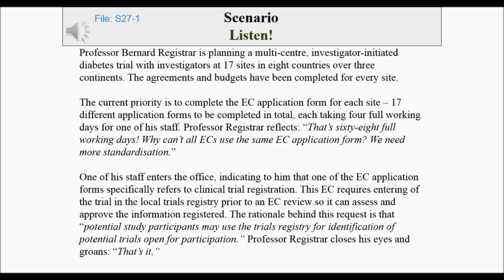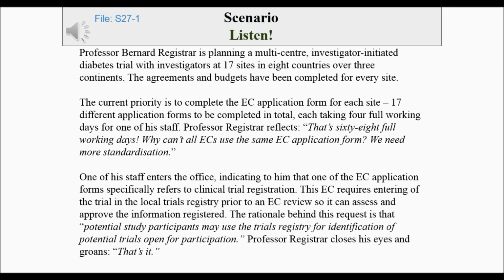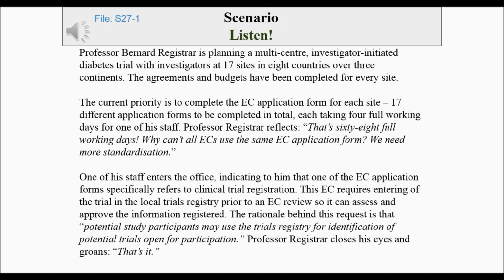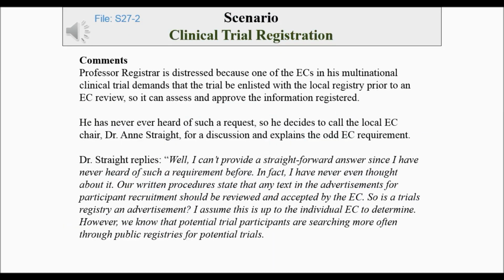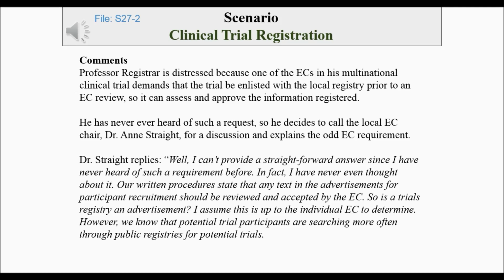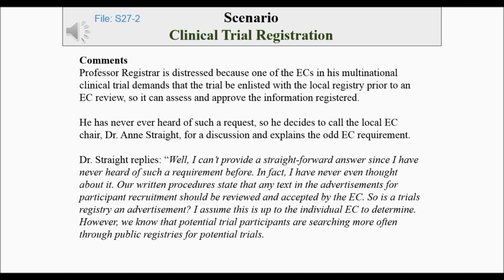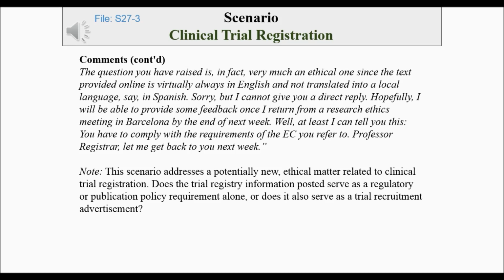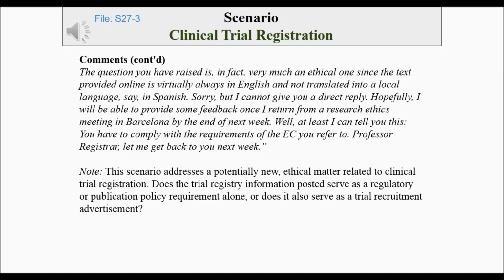CLINICAL TRIAL MAGNIFIER Research Ethics Scenario #27 Video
This video cover one of 48 research ethics scenarios from our course book.
Reviewing Clinical Trials: A Guide for the Ethics Committee
Editors: Johan PE Karlberg and Marjorie A Speers
Although the publication is entitled Reviewing Clinical Trials: A Guide for the Ethics Committee, it was developed mindfully to be relevant and useful to all other categories of professionals entering the clinical trial research area.  We highly recommend anyone, whether a novice in the clinical trials research area or experienced, wishing to learn more about the basic modern concepts of human research ethics and clinical trial research methodology to study this manual. The audience can equally be professionals acting as investigators, research nurses, research support staff, ethics committee administrators, contract and budget development administrative staff, monitors, project managers, biostatisticians, clinical data managers, regulators or inspectors.
Chapter 4. Scenarios of Ethics Committee Review
4.1 Introduction to Practical EC Review
This last Chapter includes several specifically themed sets of EC scenarios that cover a wide range of topics in relation to ethics in human research, from expedited or full EC review to clinical trials registry. Please accept that these are simplified scenarios, although most reflect real cases. Also, since the information is only briefly provided, it is impossible to undertake an in-depth narrative review. Each set of scenarios addresses a specific ethics issue that should be identified and addressed. At the end of each set, comments are also provided. Most of the scenarios have been utilised in educational activities for EC members and have proven helpful in translating theory to practice, especially for novice EC members.
If this Guide is used for educational purposes of EC members or groups of clinical research professionals, the scenarios and their commentaries can be studied by participants and thereafter discussed to seek a consensus. Now and again, you will almost certainly find that your views differ both from those reflected here and from those of fellow participants. This is, in fact, what a meaningful review process should reflect: diversity in one’s thinking, searching and arguing for a general consensus.
The scenarios deal with:
Issues of Ethics of Clinical Trials:
• Risk-benefit balance.
• Informed consent process.
• Vulnerable participants.
• Privacy and confidentiality.
• Data safety monitoring.
• Participant recruitment procedures.
• Qualification of investigators.
• Conflict of interest.
• Clinical trial insurance and indemnity.
• Essential clinical trial documents.
• Clinical trial registration.
• Dissemination of trial results.
Issues of EC Procedures:
• Local laws and institutional guidelines.
• Proportionate EC review.
• Expedited/full board review.
• Continuing review.
• Acceptability of trial.
• Trial amendments.
• Adverse event reporting.
• Anticipated problems.
• Suspension or termination of a trial.
• Complaints.
• Appeals.
• Non-compliance.

YouTube text: “You’re free to use this song and monetize your video.”